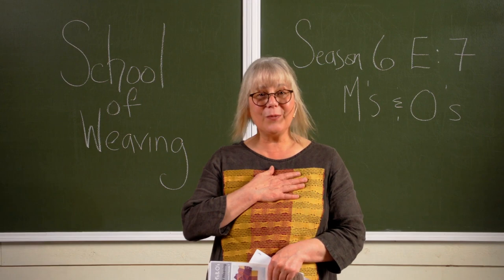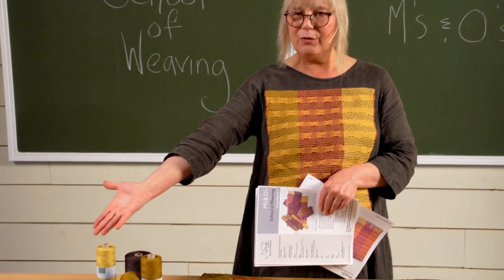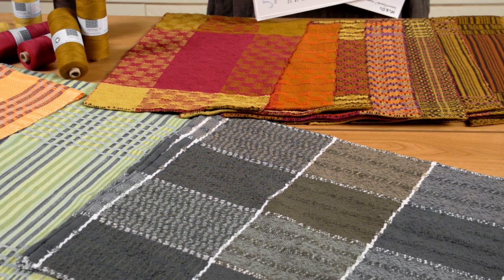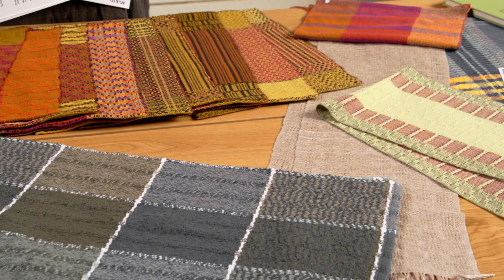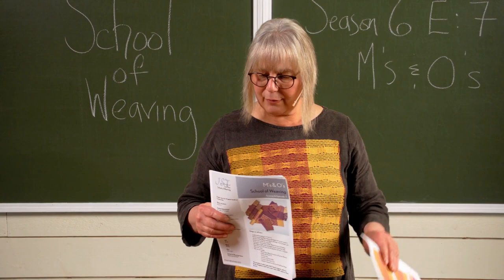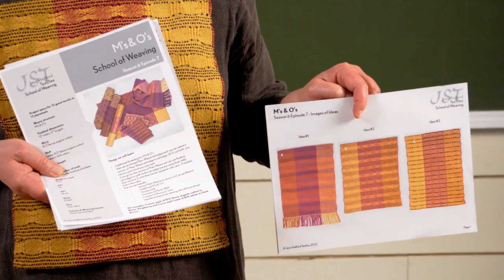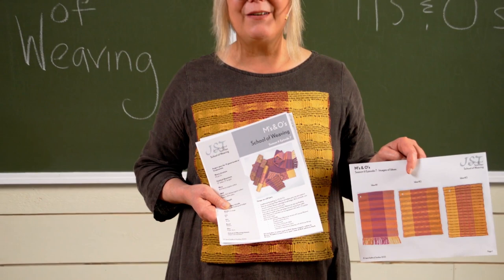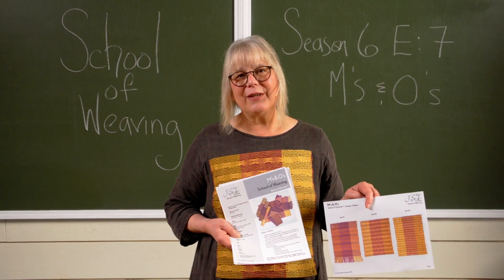6.7.0 - School of Weaving M's & O's Trailer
In this episode, we look at another traditional weave structure and learn about its massive potential in the contemporary weaving world. Again, I thank the weavers who have gone before and left us with such a bounty of thread arrangement on the 4 shaft loom. Each structure provides us with a lifetime of exploration when we add graphic, colour, and repetitive sequences bringing everything we've learned along for the ride. And again, I didn't want my warp to end. I hope you enjoy this as much as I did!